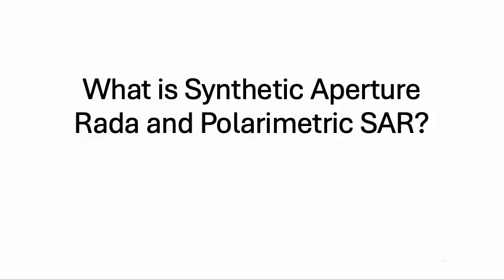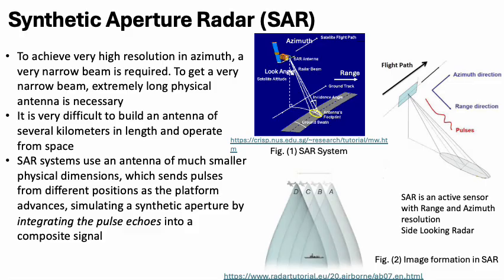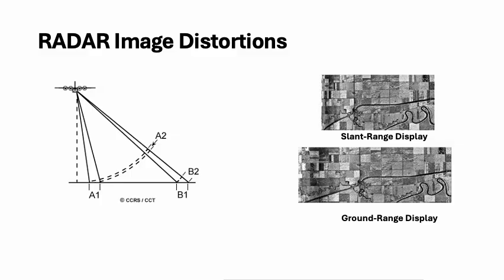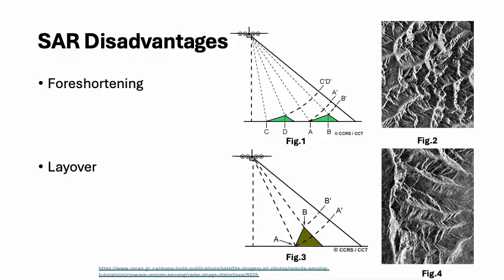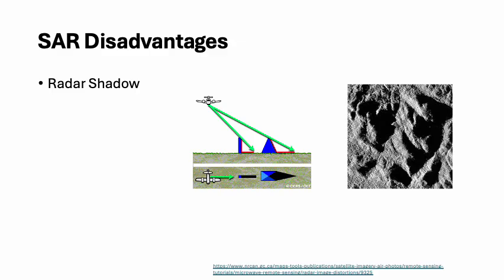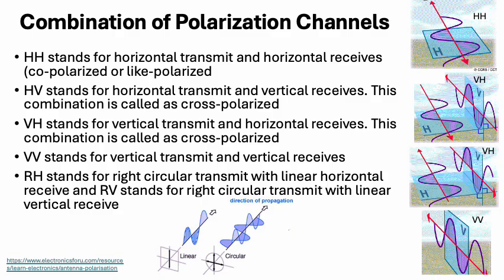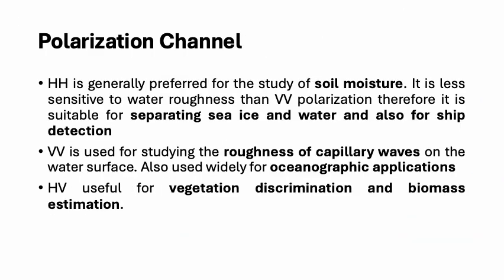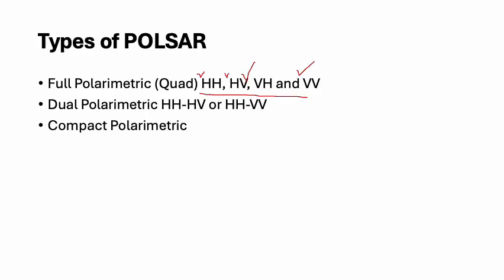Lecture 2: What is Synthetic Aperture RADAR and Polarimetric Synthetic Aperture RADAR?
📡 What is SAR and PolSAR? | Remote Sensing Lecture Series
In this lecture, we explore the fascinating world of Synthetic Aperture Radar (SAR) and Polarimetric SAR (PolSAR) — two powerful microwave remote sensing technologies that work day and night, through clouds, rain, and fog.
This session covers:
✅ What is SAR and How It Works
✅ SAR Image Formation
✅ Image Distortions – Layover, foreshortening, and shadow effects
✅ Basic Polarization Channels – HH, HV, VV, VH, RH, RV
✅ Types of PolSAR (Brief Overview) – Full, Dual, and Compact modes
Whether you are a student, researcher, or geospatial developer, this lecture breaks down complex concepts into easy-to-understand explanations — with minimal mathematics and maximum clarity.
🎯 By the end of this video, you’ll learn:
• How SAR forms high-resolution images from space or airborne platforms
• Why polarimetry adds another dimension to radar data
• Where each PolSAR mode fits in real-world applications